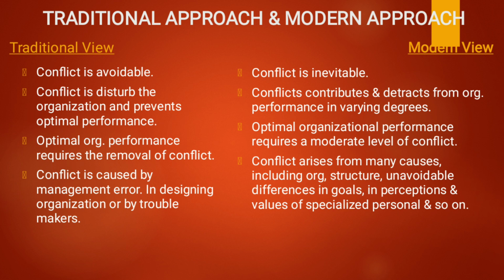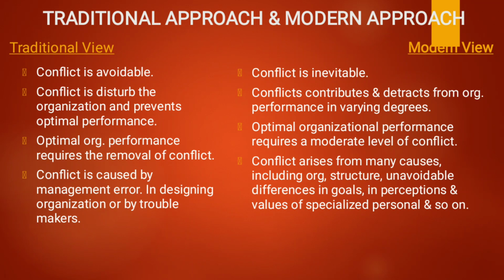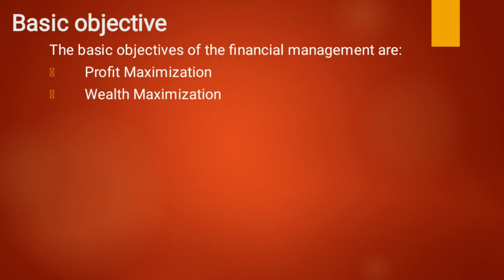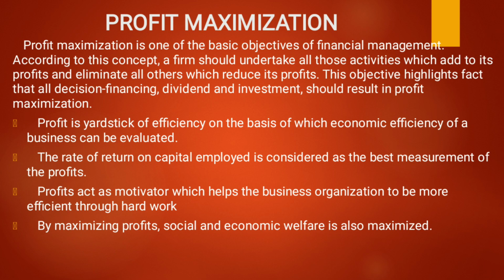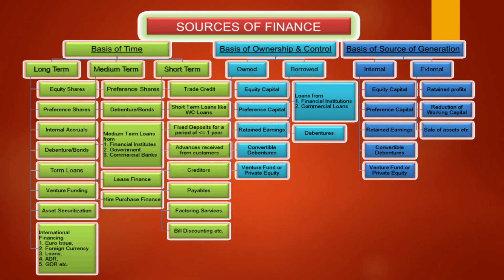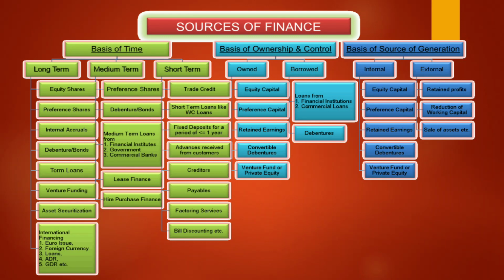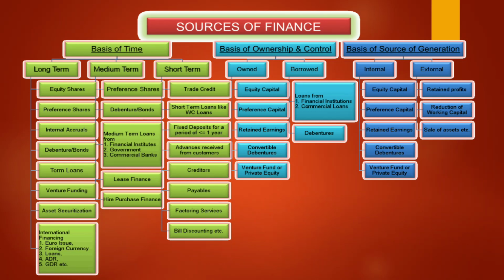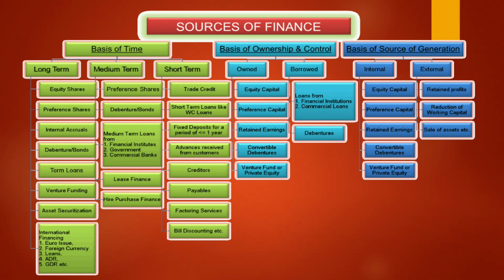Mr.S. Vetrivel, Asst Prof, Department of Banking and Finance, EASC Financial Management.